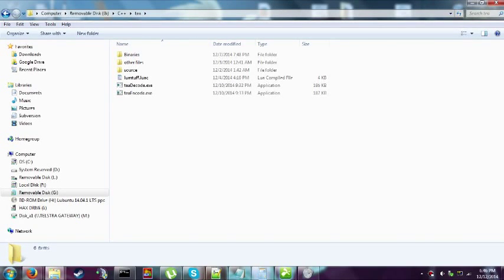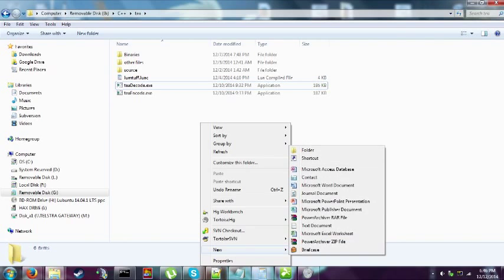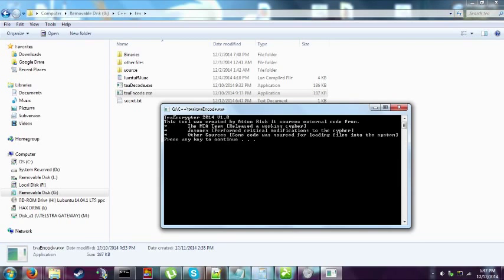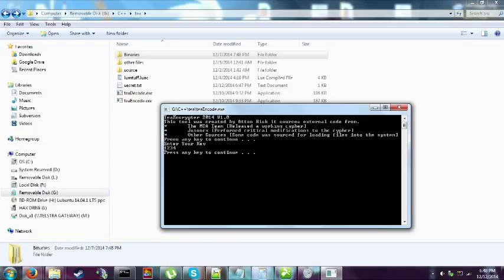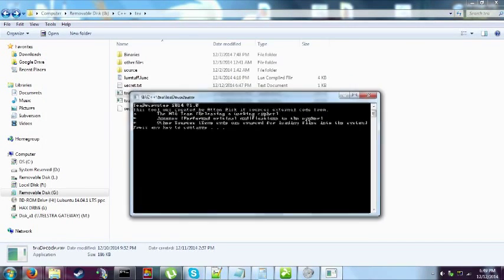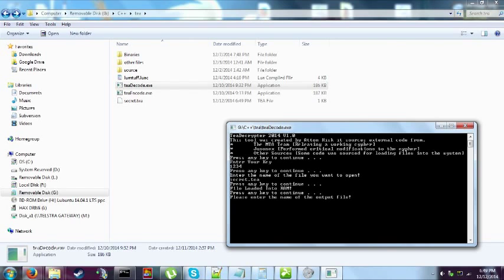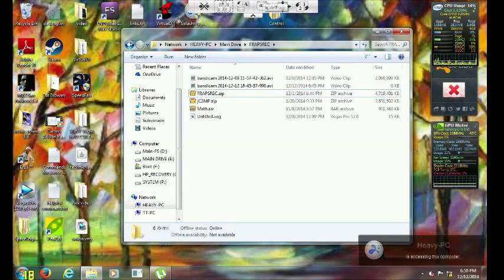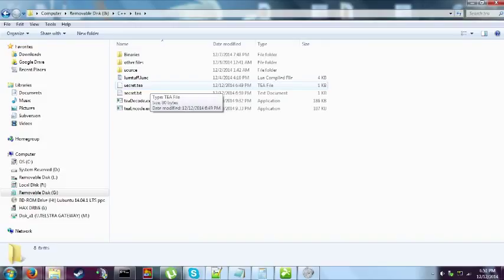Tiny Encryption System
I am simply sorry for the horrible audio, However I hope the video will be worth while and helpful.
Below is a link to the source code information and the binaries.